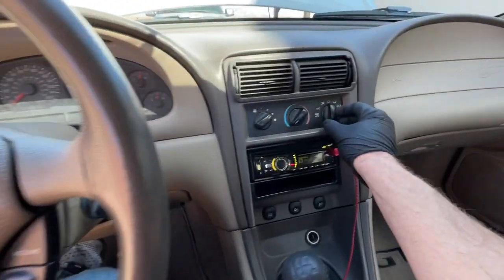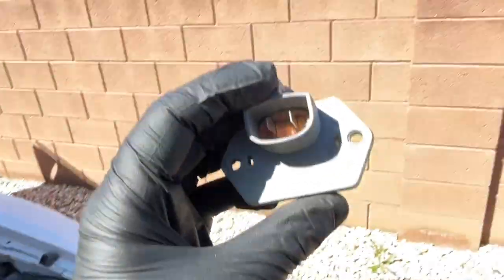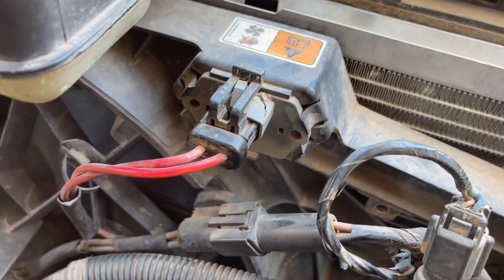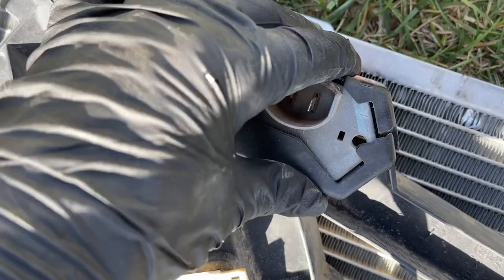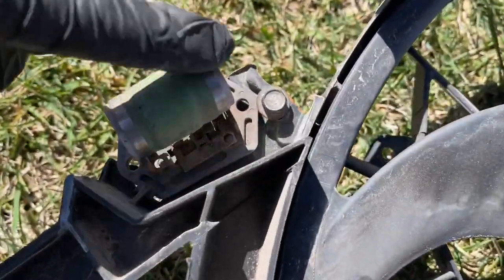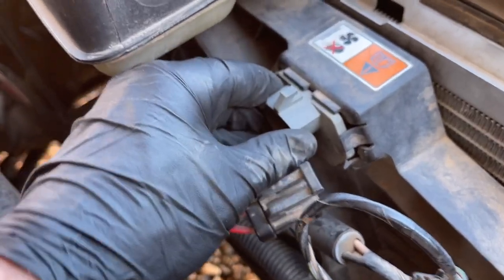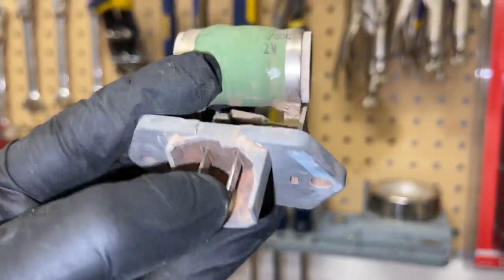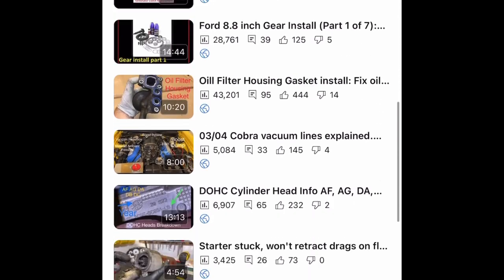Radiator cooling fan resistor replacement Ford Mustang 01-04 and other cars